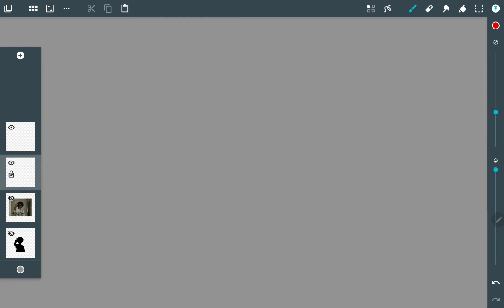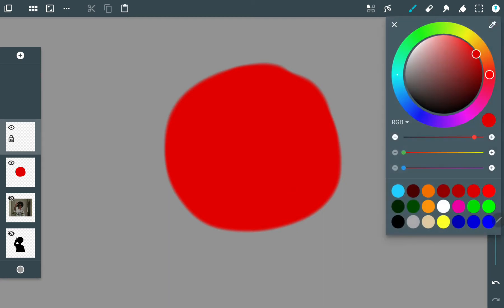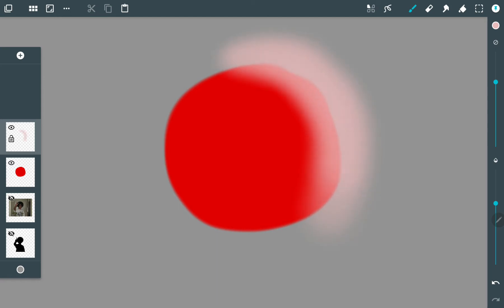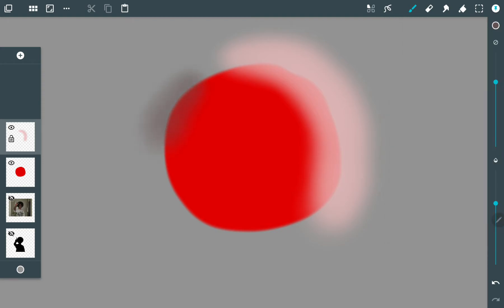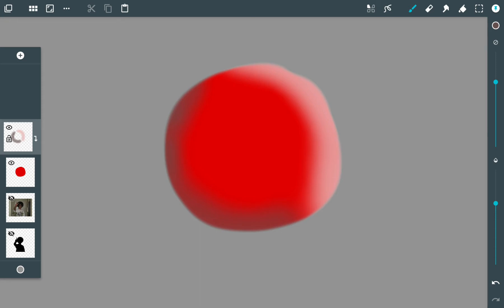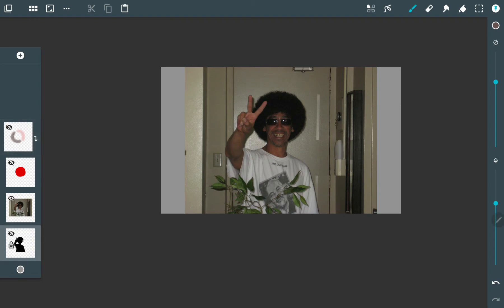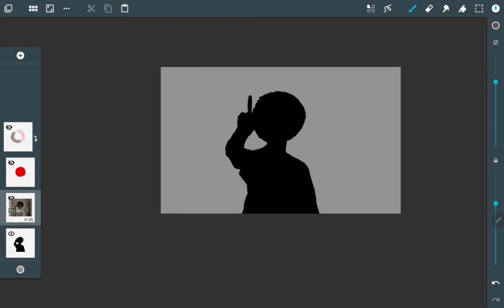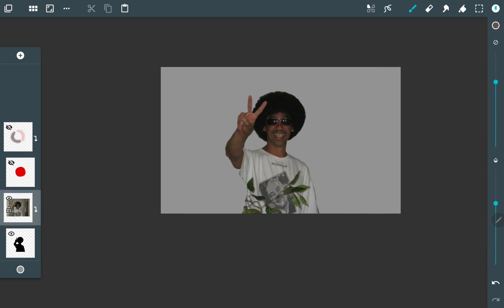Artflow Clipping Layer demo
Clipping layers in the Artflow App.  How to shade objects (non destructively) and remove backgrounds from images.